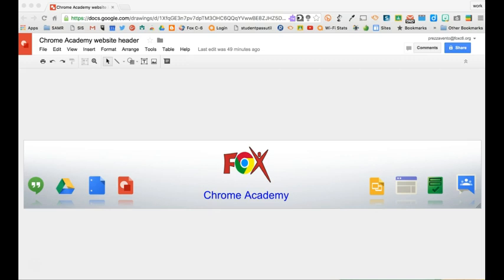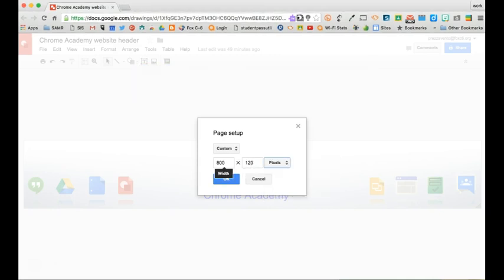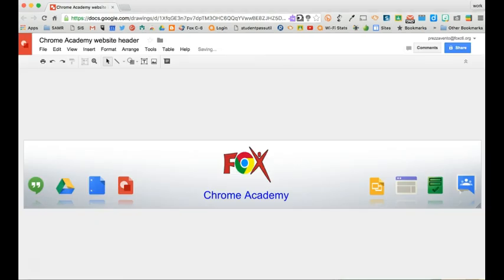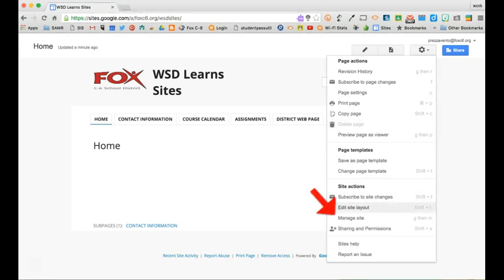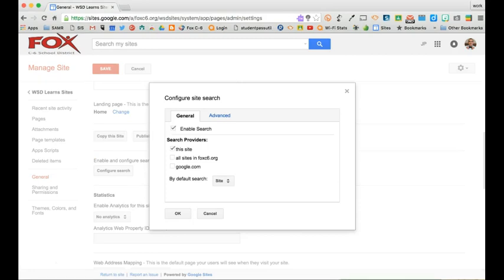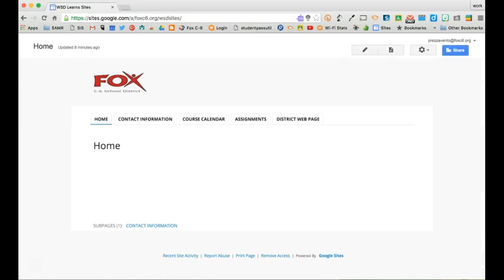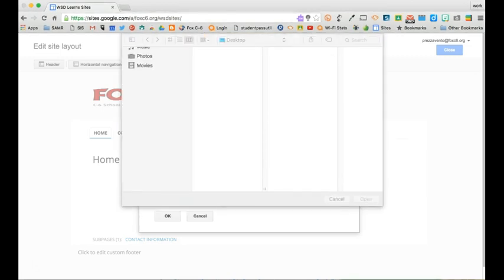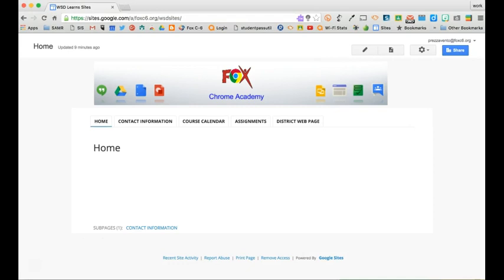Add a Custom Header Image to a Google Site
This video demonstrates how to remove the default logo and page title from a Google Site and replace it with a custom header image.